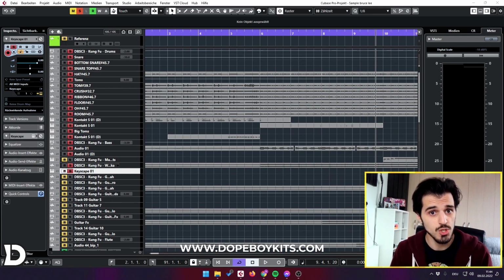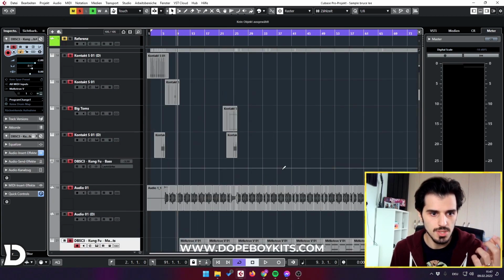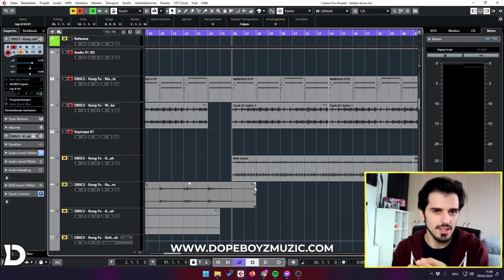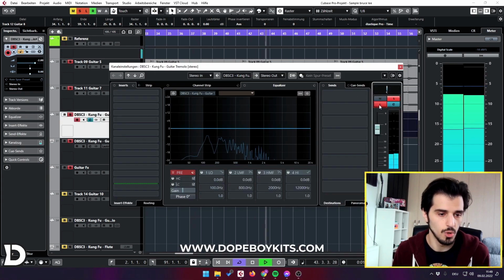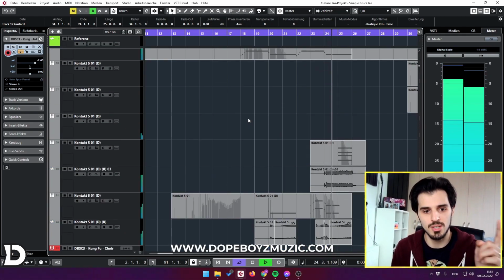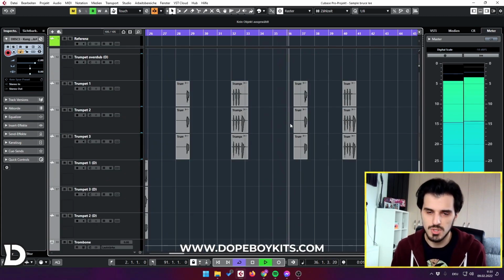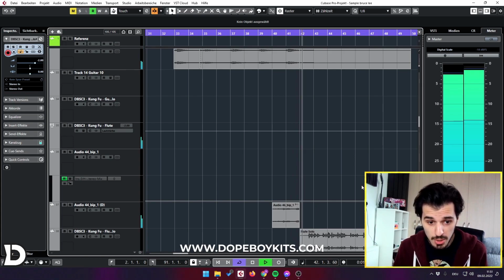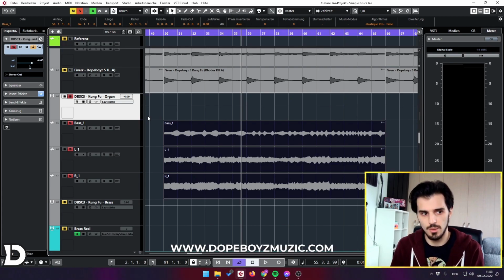Sample Breakdown "Kung Fu" - Soul Child Vol.3 by DopeBoyzMuzic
Watch Alessandro of DopeBoyzMuzic break down a sample from Soul Child Sample Pack Vol.3.